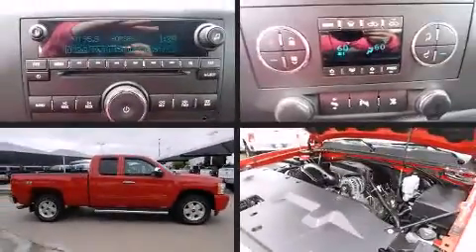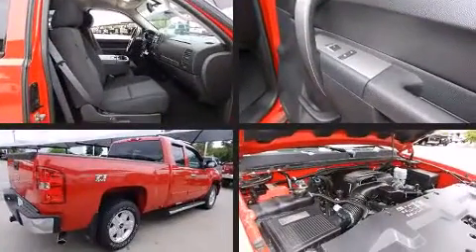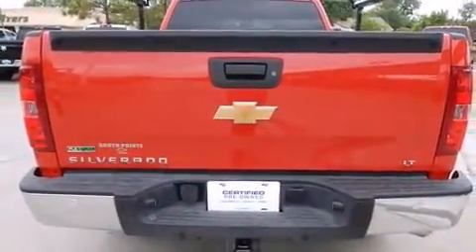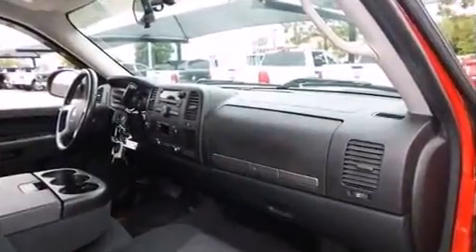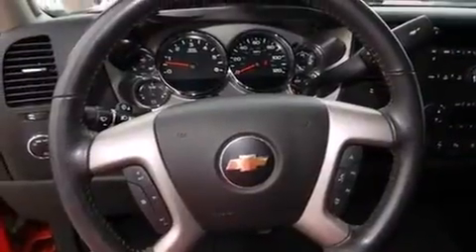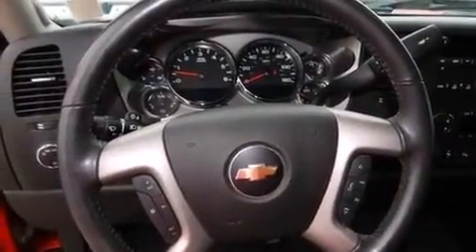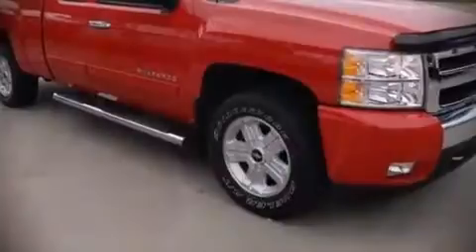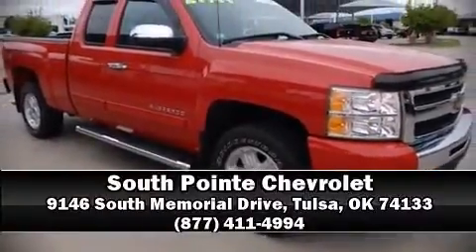2011 Chevrolet Silverado 1500 LT in Tulsa, OK 74133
Here's a great deal on a 2011 Chevrolet Silverado 1500. With just over 30,000 miles on the odometer, this pickup stands out from the crowd, boasting a diverse range of features and remarkable value! It features an automatic transmission, 4-wheel drive, and a powerful 8 cylinder engine. Top features include cruise control, front and rear reading lights, 1-touch window functionality, variably intermittent wipers, a rear step bumper, an outside temperature display, remote keyless entry, and more. Chevrolet ensures the safety and security of its passengers with equipment such as: dual front impact airbags, front SIDE impact airbags, traction control, a panic alarm, onStar, and ABS brakes. Various mechanical systems are monitored by electronic stability control, keeping you on your intended path. It also arrives with a Carfax history report, indicating just one previous owner. Our experienced sales staff is eager to share its knowledge and enthusiasm with you. We'd be happy to answer any questions that you may have. Come on in and take a test drive!